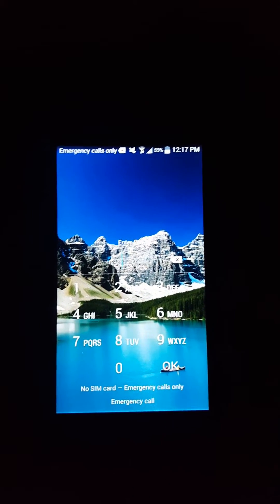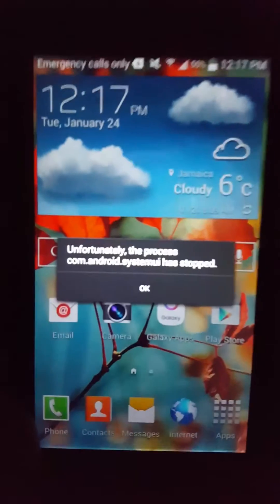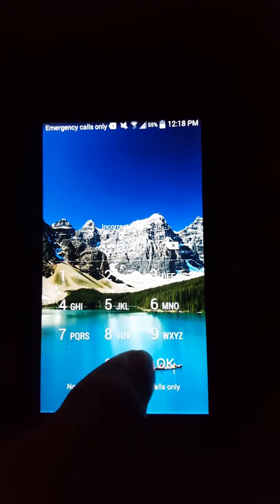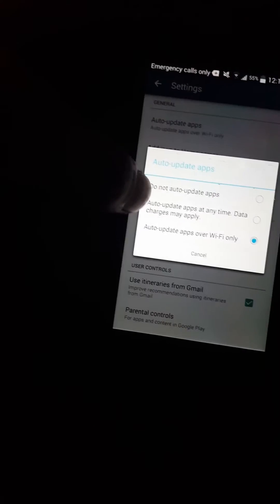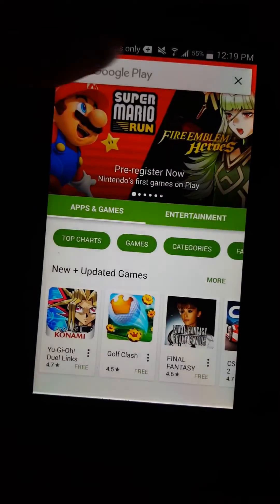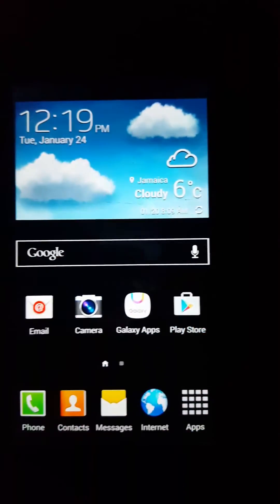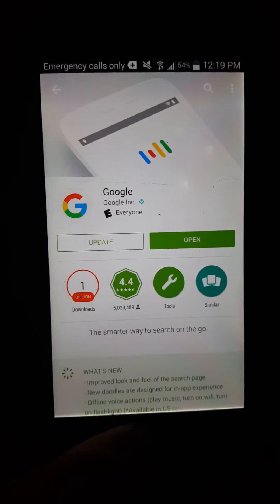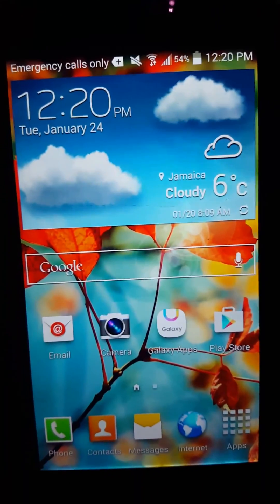How to solve "Unfortunately SYSTEM.UI Stopped working" problem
Also if you didn't get the video all you have to do is uninstall Google!